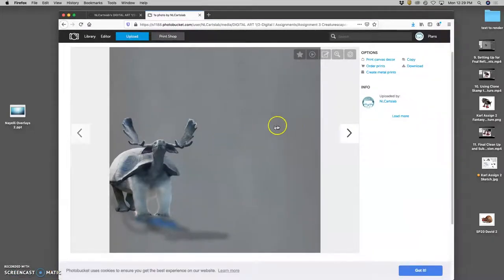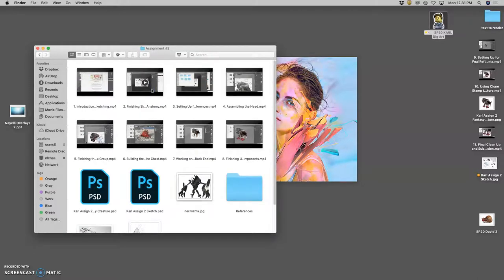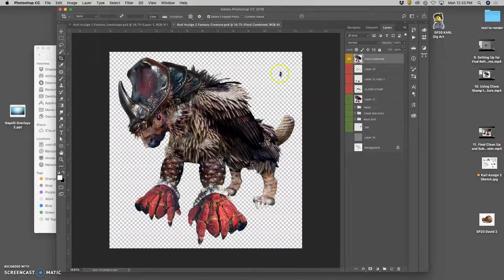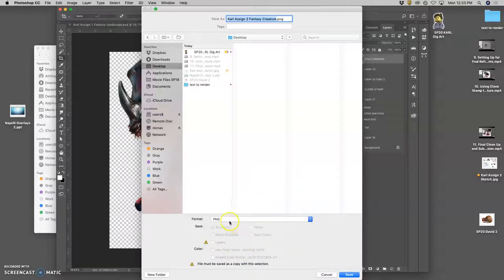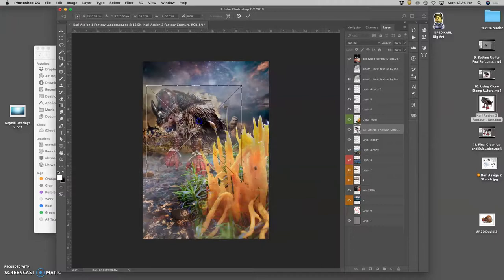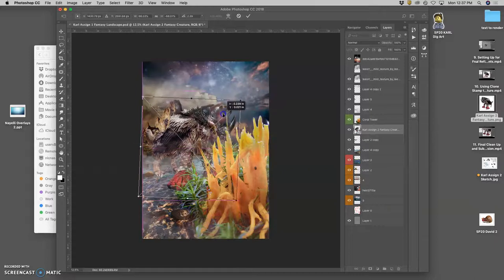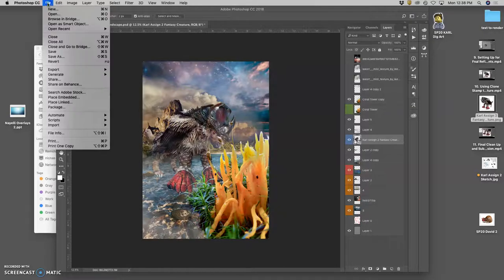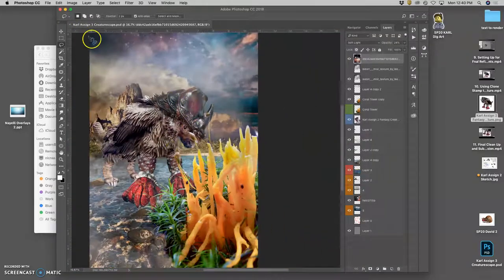1 Introduction to the Creaturescape Composite